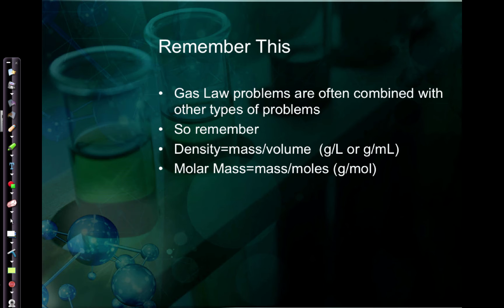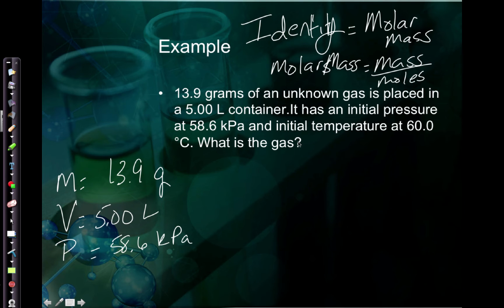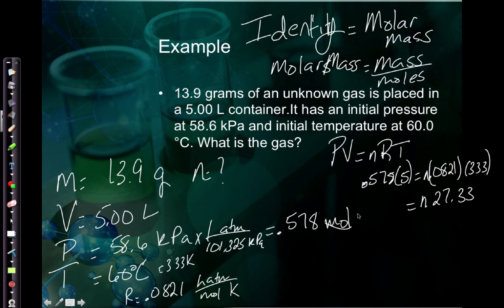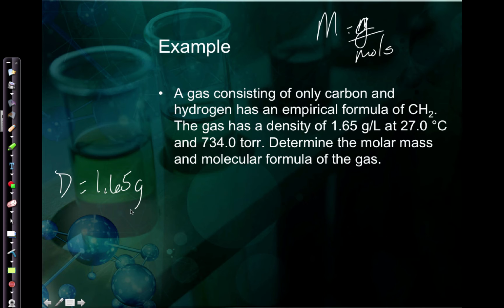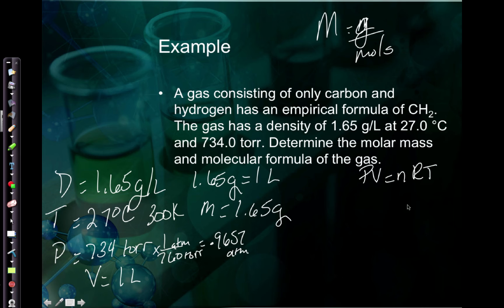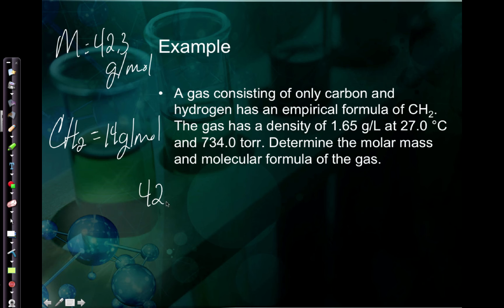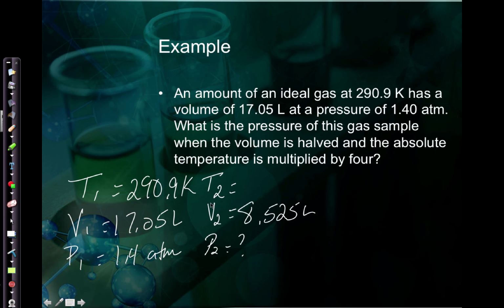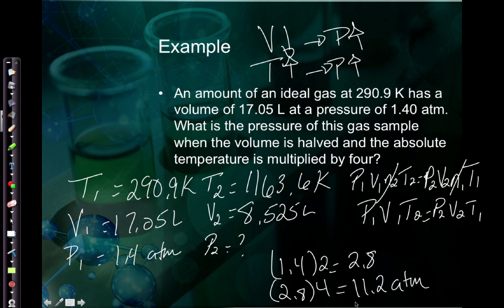AP Chemistry Unit 5-Molar Mass and Density